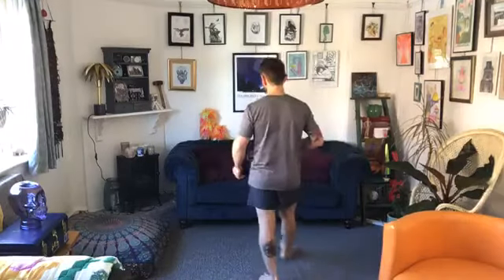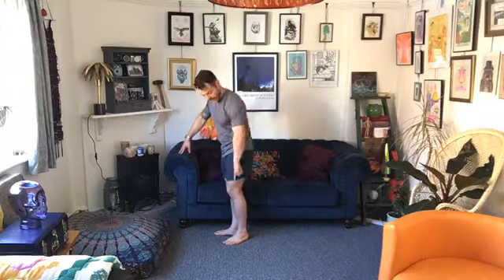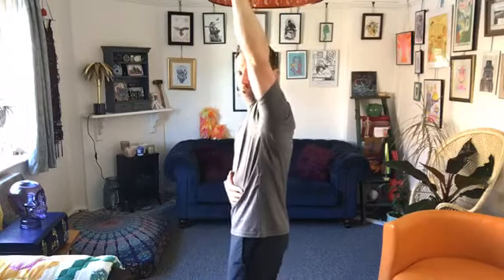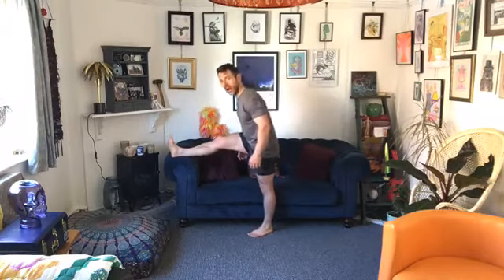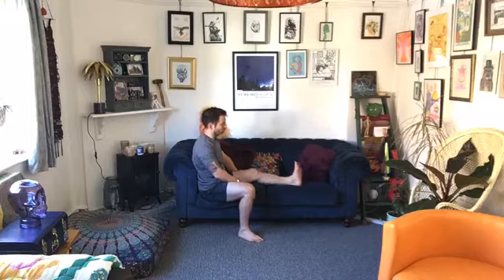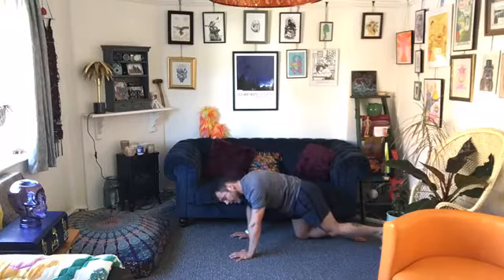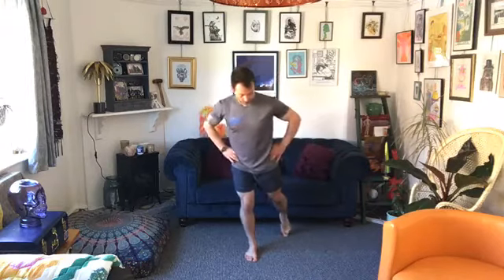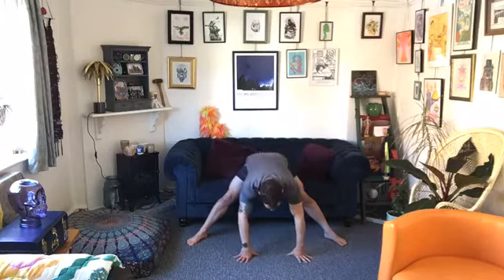Senior Yoga, hips, pelvis & lower back Make your stuff work nice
The way your hips move influence the way your lower back moves. Expand your understanding of your mobility to make your stuff work nice